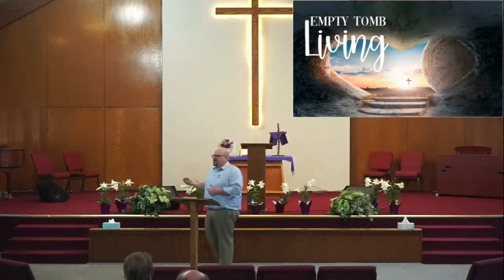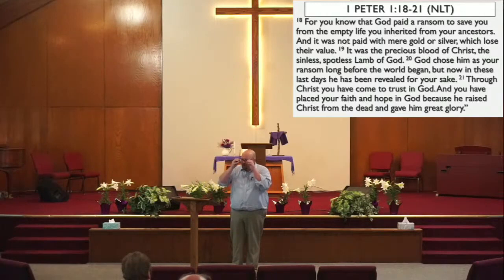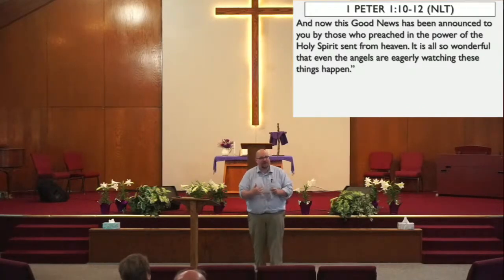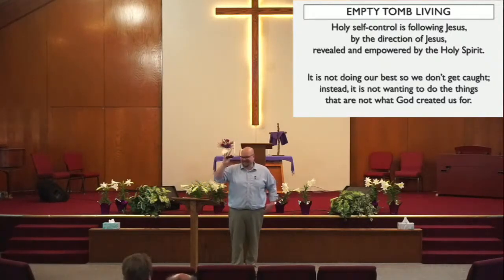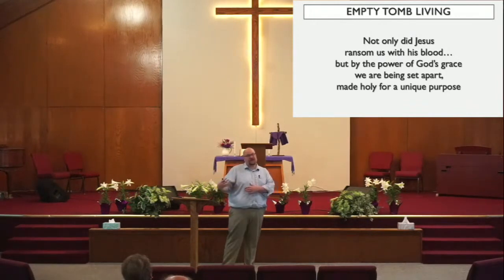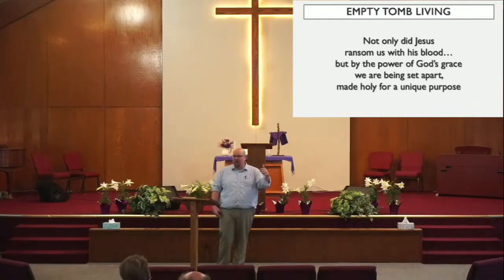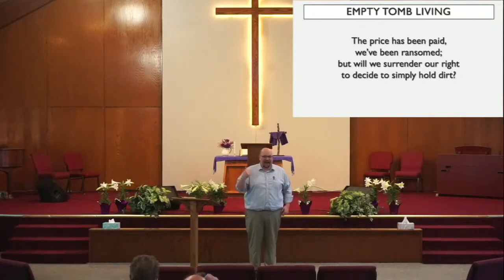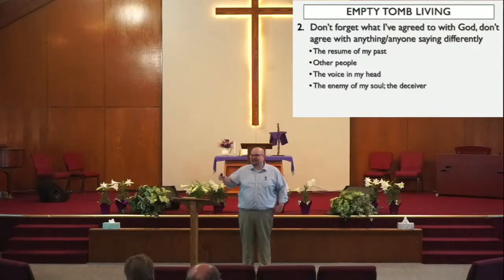Empty Tomb Living - 1 Peter 1:10-21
We celebrated the resurrection on Easter - Jesus is alive and the tomb is empty - now what? Should we just keep living our lives the way as before? Join Pastor Scott as he dives in how Peter writes Christ-followers should behave.